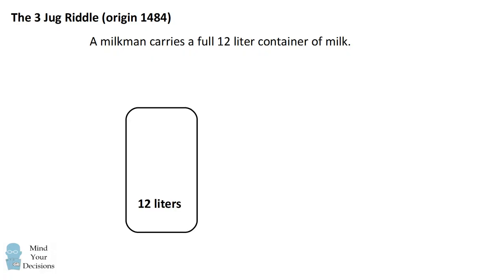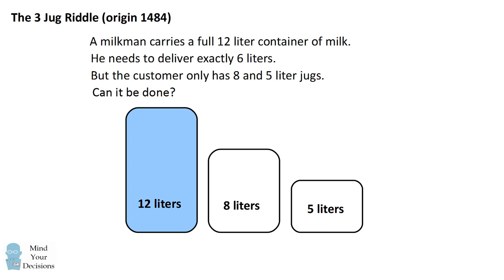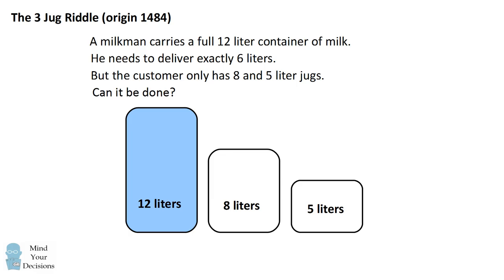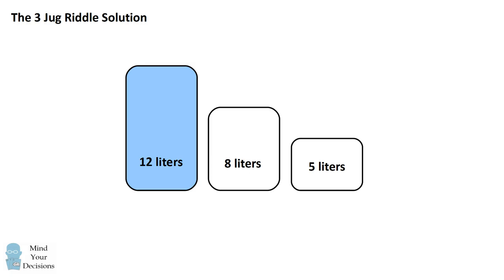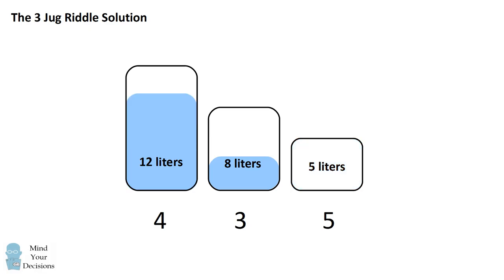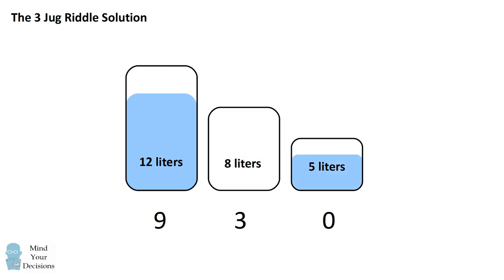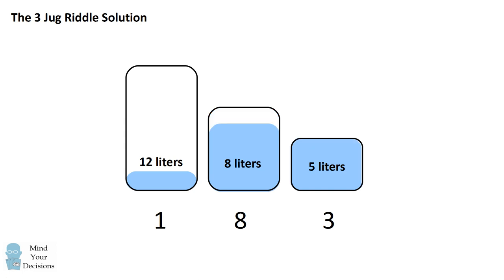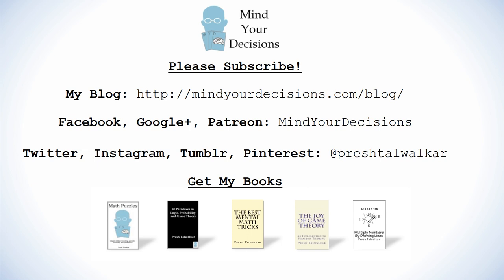The 3 Jugs Riddle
You have a full 12 liter jug and empty 5 and 8 liter jugs. Can you measure exactly 6 liters? This problem dates to 1484 and was posed in the context of a milkman making a home delivery to a customer. The story goes this riddle so delighted Simeon Denis Poisson as a young boy that it was one reason he pursued mathematics.

Can you measure all whole amounts from 1 to 12?  Answer in blog post

There's a similar puzzle from the movie "Die Hard 3." How can you measure 4 liters from 3 and 5 gallon jugs? Here's my video on that

The source of this puzzle and its history is from "Famous Puzzles of Great Mathematicians"

My Books